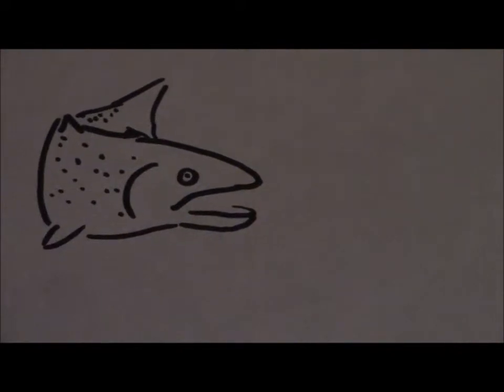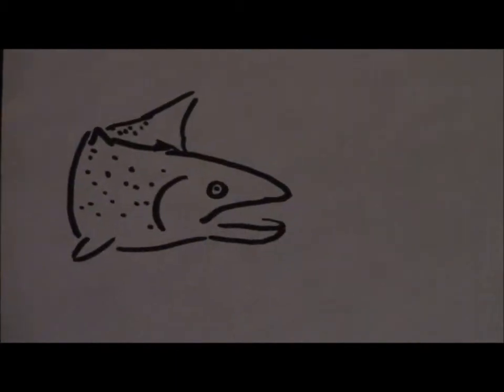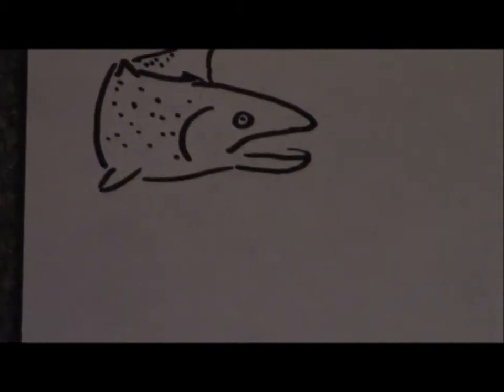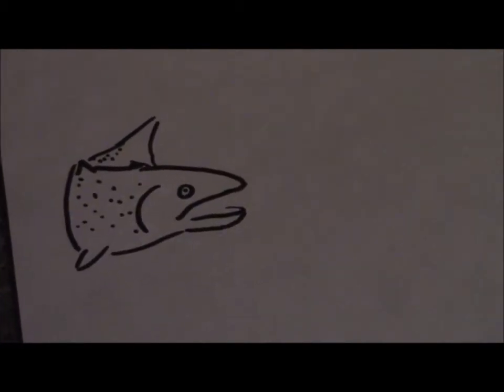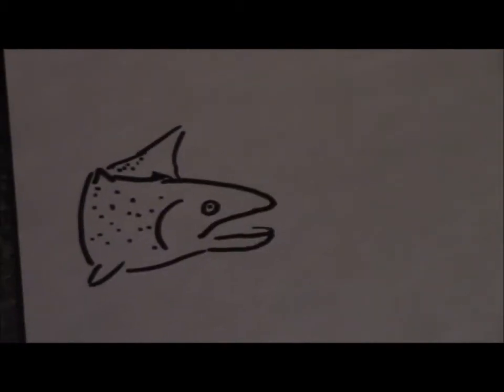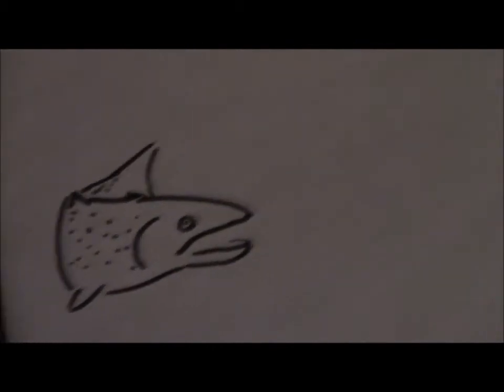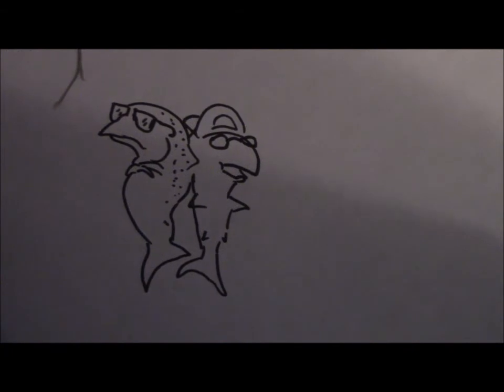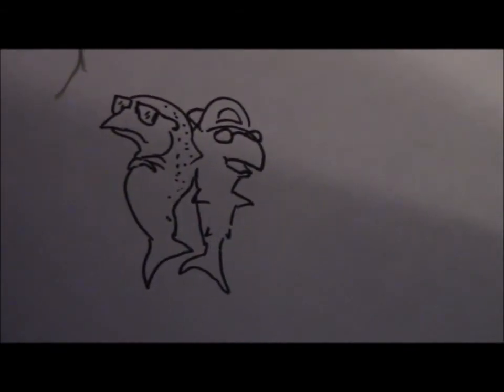A Salmon, A Trout, the Ocean.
I was attempting to encourage a friend to write a story and she actually did and it blew my mind and the only way I could think to respond was this somewhat shoddy tribute, the strongest part of which is the story inside about a Salmon, a Trout, and the Ocean